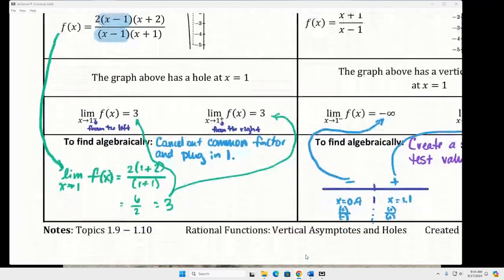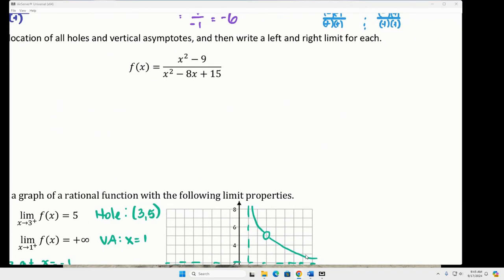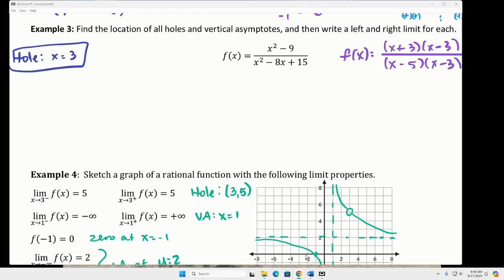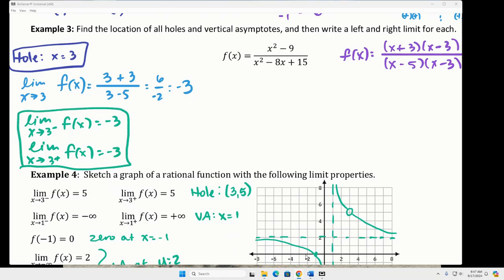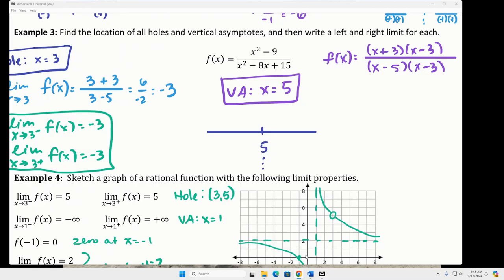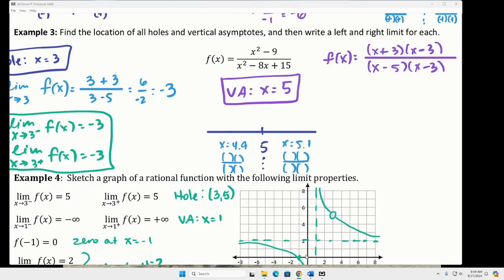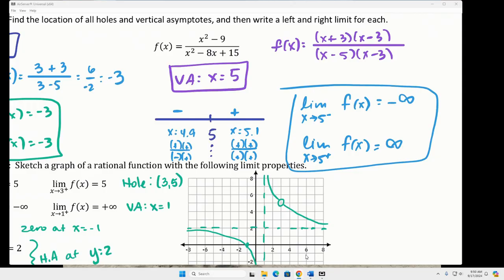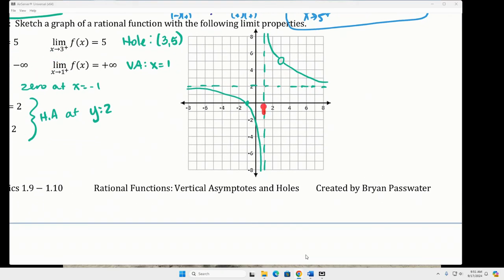Topic 1.9-1.10 Vert Asym and Holes (Ex 3)